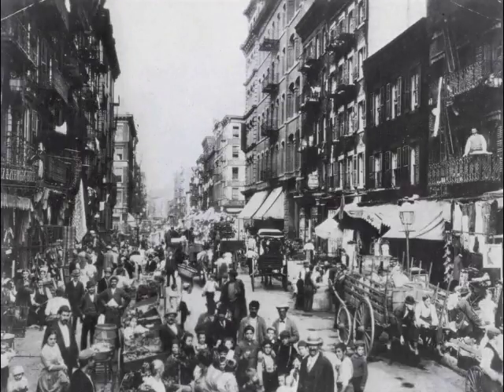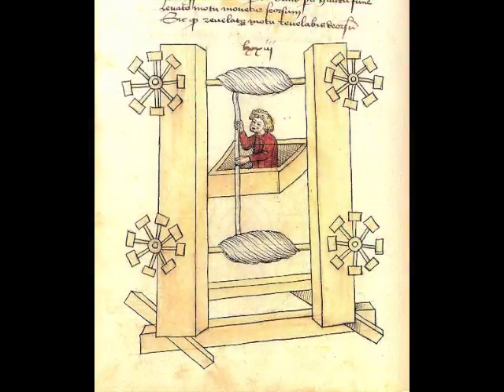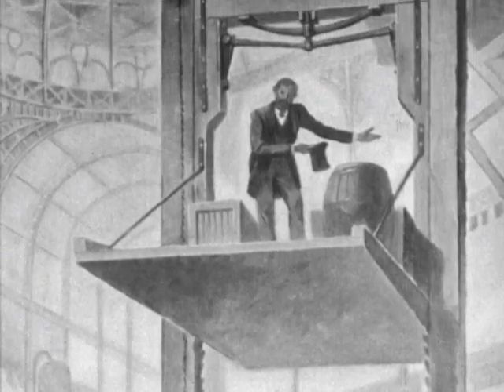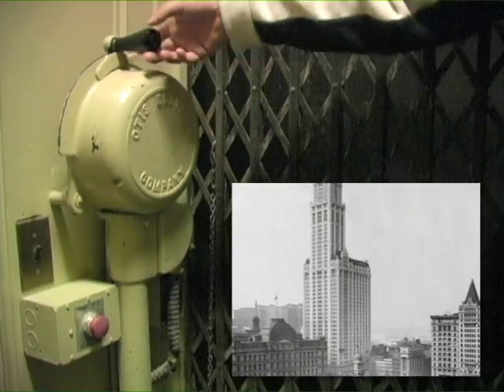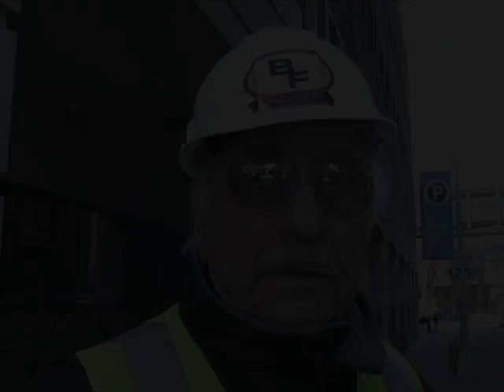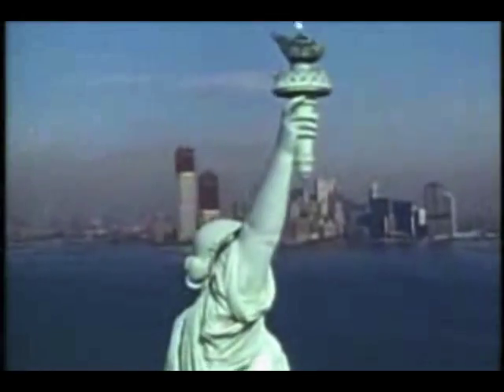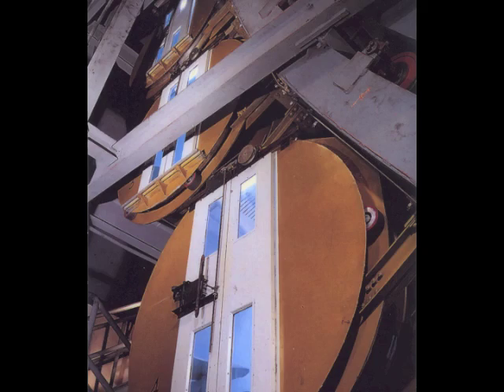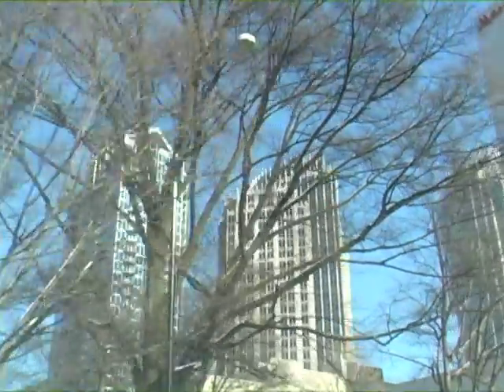The Elevator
Documentary by 8th grader Stephan Snyder, entered in National History Day 2010.  Won 1st place prize at District contest at UNC-Charlotte, and then won 1st place at State contest in Raleigh, NC.  Qualified for National contest in College Park, Md. in June.